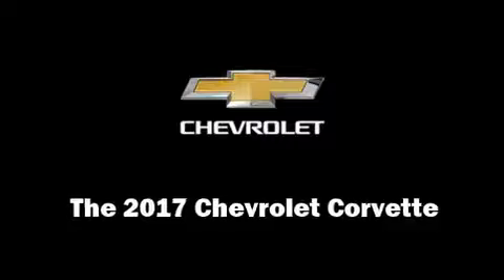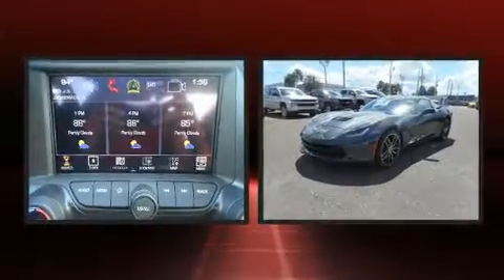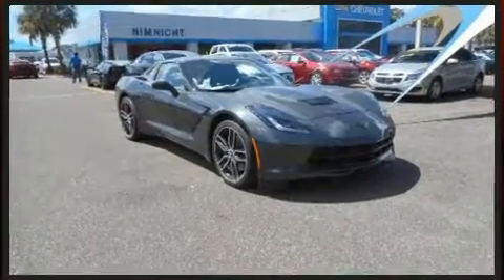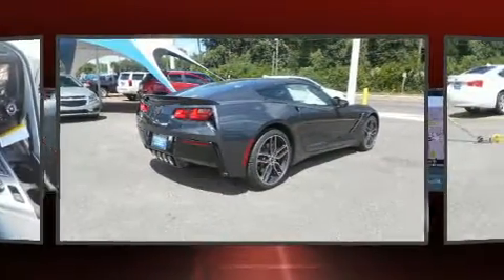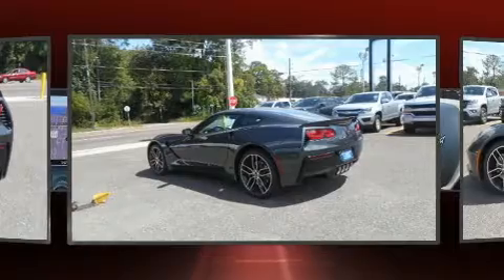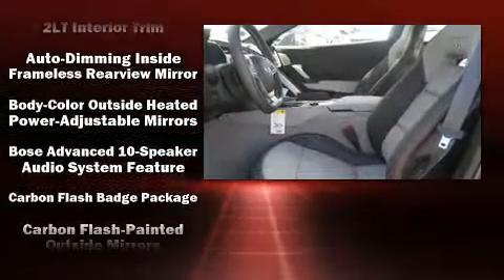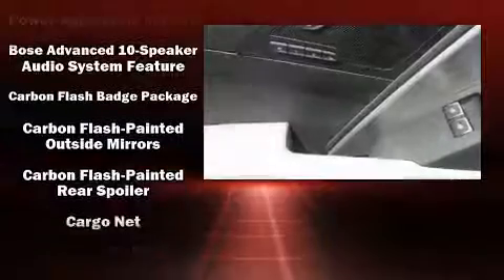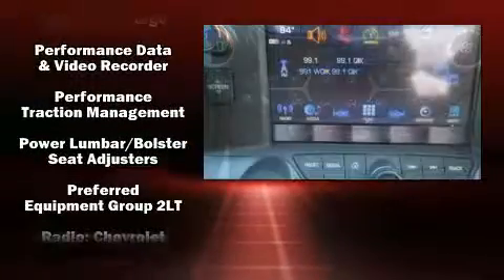2017 Chevrolet Corvette Stingray Z51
Nimnicht Chevrolet
1550 Cassat Ave

Treat yourself to a test drive in the 2017 Chevrolet Corvette. This 2 door, 2 passenger coupe is ready to drive off the showroom floor! Chevrolet made sure to keep road-handling and sportiness at the top of it's priority list. It features an automatic transmission, rear-wheel drive, and a powerful 8 cylinder engine. Chevrolet prioritized practicality, efficiency, and style by including: variably intermittent wipers, a power seat, automatic dimming door mirrors, heated and ventilated seats, heated door mirrors, remote keyless entry, and 1-touch window functionality. Features such as automatic climate control and leather upholstery prove that economical transportation does not need to be sparsely equipped. The unique heads-up display projects vehicle information onto the windshield, including speed, gear selection and engine speed. Drivers benefit by not having to take their eyes off the road. With high intensity discharge headlights illuminating your path, you'll always appreciate maximum visibility. Audio features include an AM/FM radio, steering wheel mounted audio controls, and 10 speakers, providing excellent sound throughout the cabin. Chevrolet also prioritized safety and security with features such as: dual front impact airbags, front SIDE impact airbags, traction control, a security system, onStar, and 4 wheel disc brakes with ABS. With electronic stability control supplementing mechanical systems, you'll maintain precise command of the roadway. We pride ourselves in the quality that we offer on all of our vehicles. Stop by our dealership or give us a call for more information.